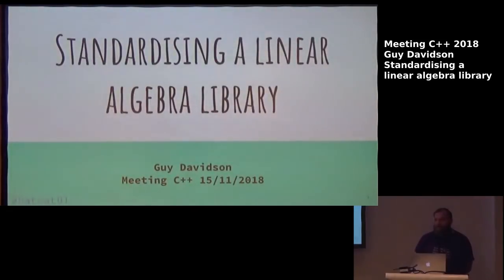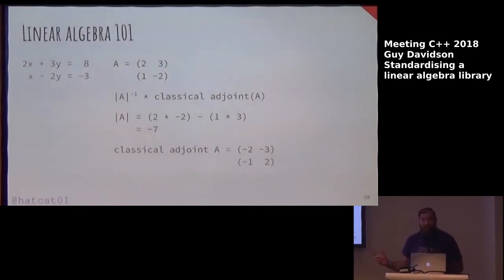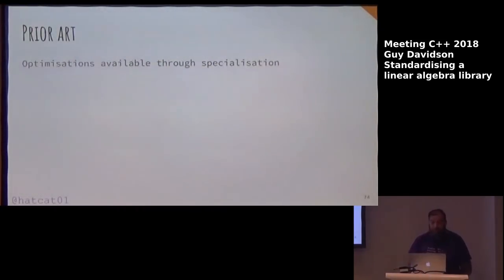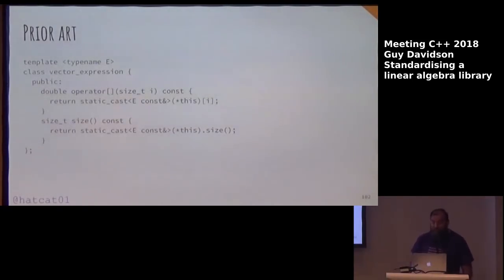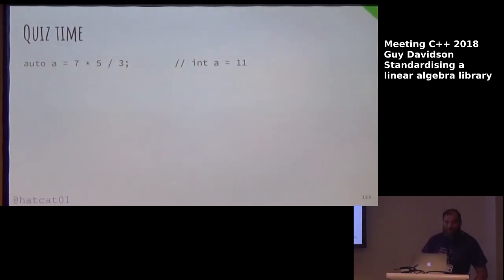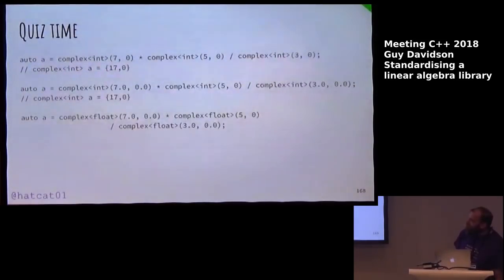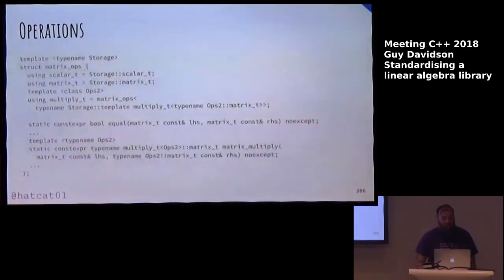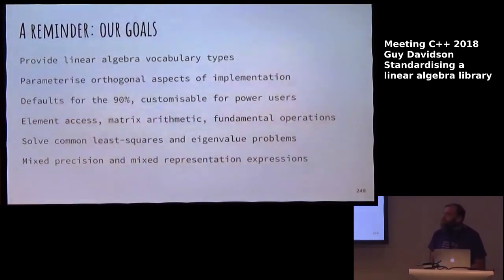Standardizing a linear algebra library - Guy Davidson - Meeting C++ 2018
Standardizing a linear algebra library
Guy Davidson